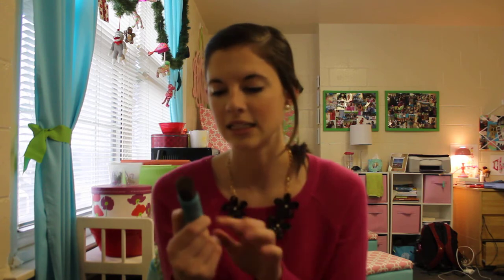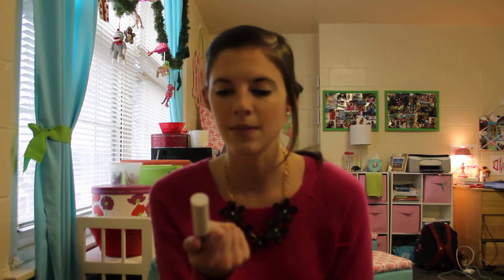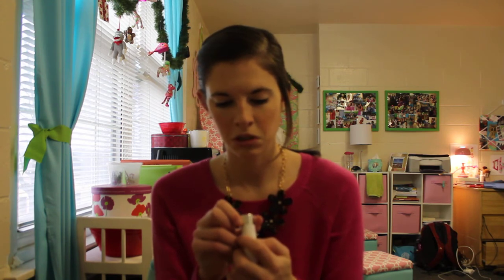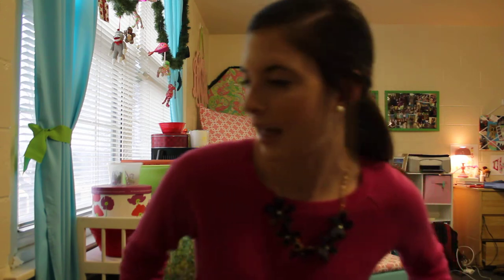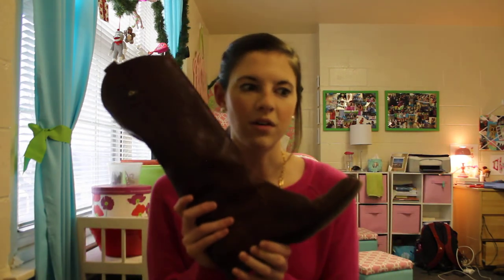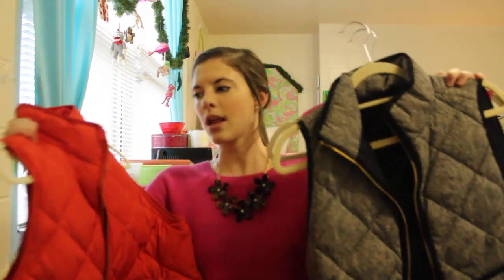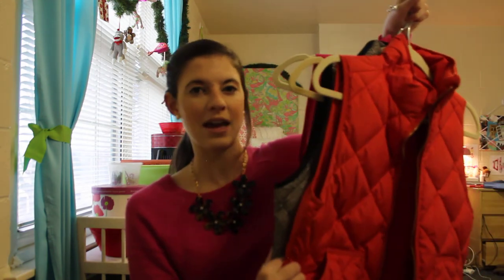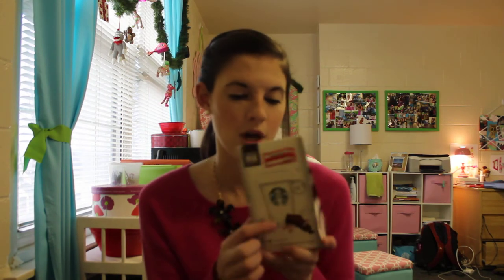November Favorites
Be sure to check out my blog for all of my fun posts: prepinyourstep.blogspot.com

What I am Wearing:
Sweater: J.Crew Factory
Necklace: Groopdealz
Earrings: Pearls